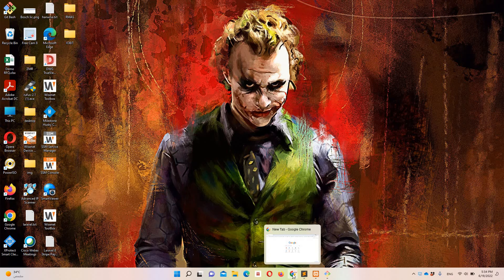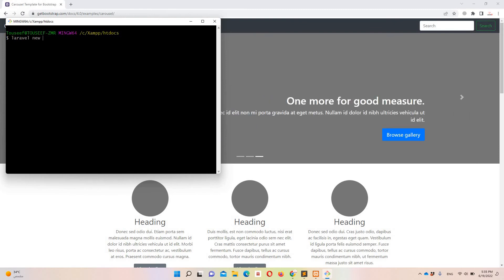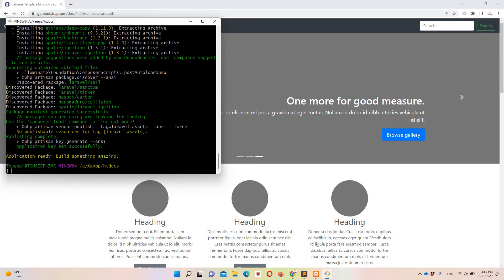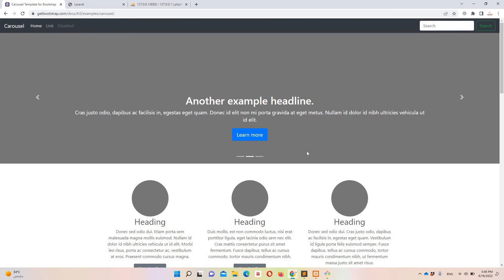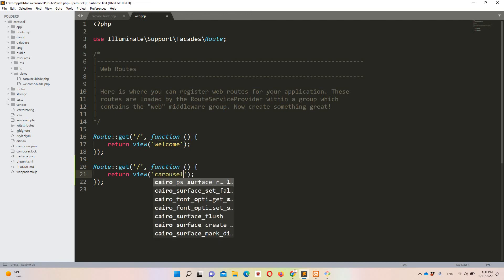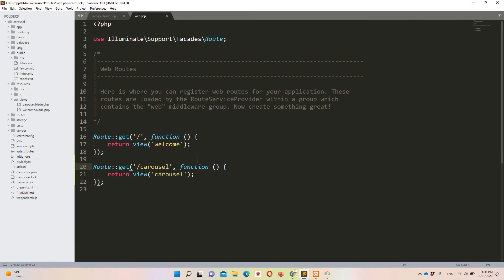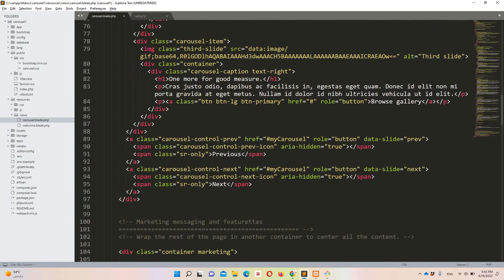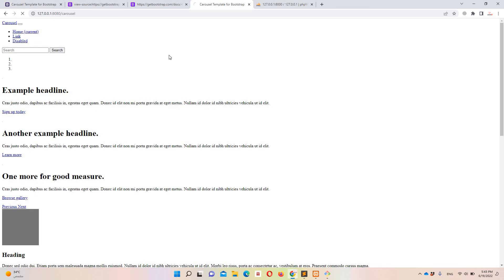Laravel 9 Carousel / Slider - Implementing theme for carousel in English ( Part - 1)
Gear I am using for Videos :
Laptop i am using
Mobile I am using for shorts
Laravel Book I would recommend

Laravel 9 Carousel Tutorials.

In this video we are going to setup a layout for the carousel implementation. We are going to use bootstrap example layout for carousel and we are going to see how can we simply implement the layout using view page source.